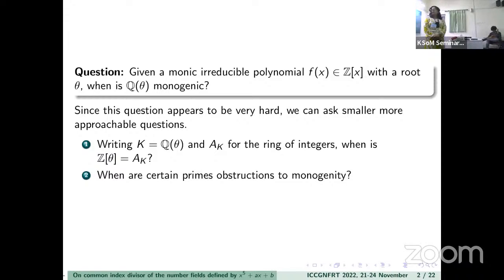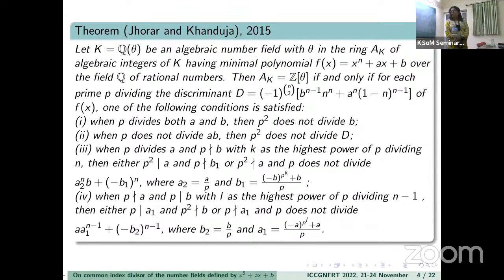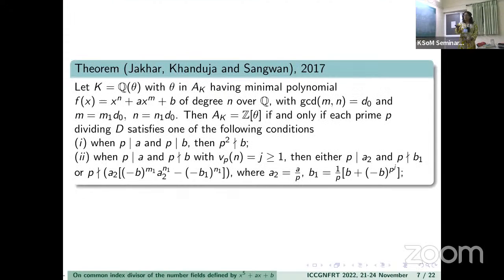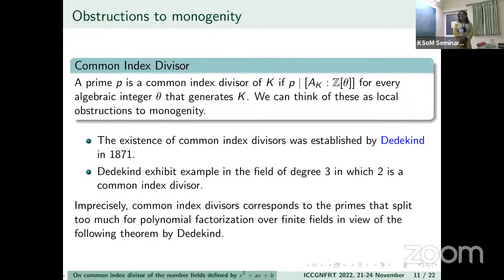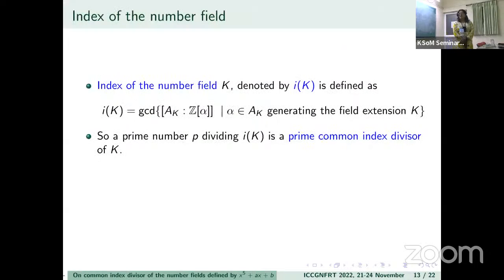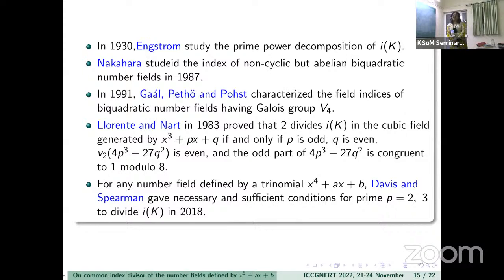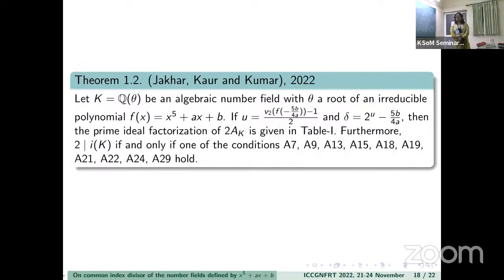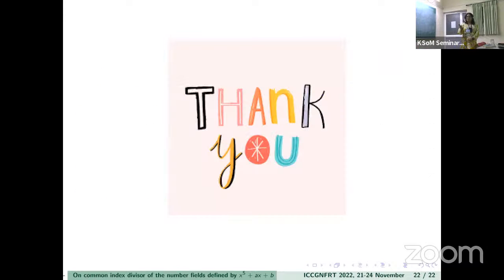Sumandeep Kaur ICCGNFRT-2022 : Day-2